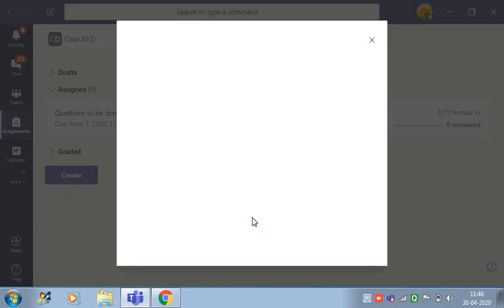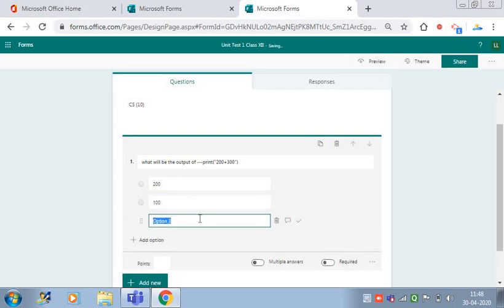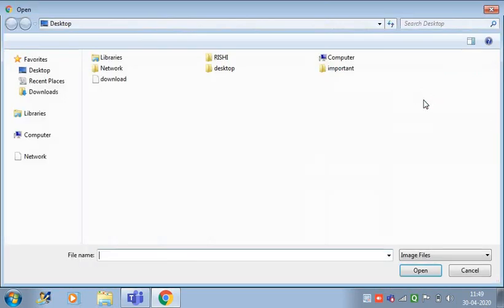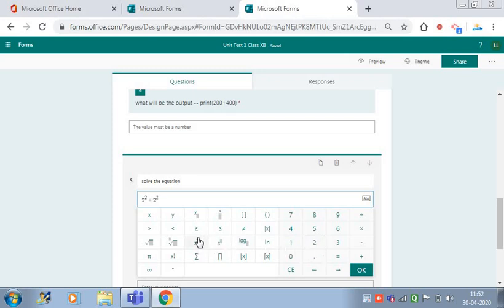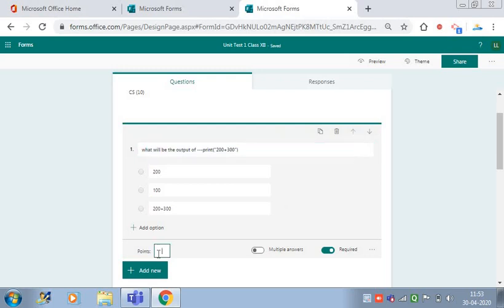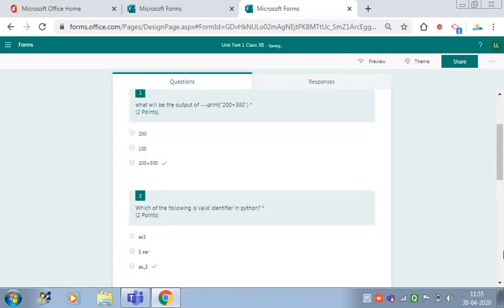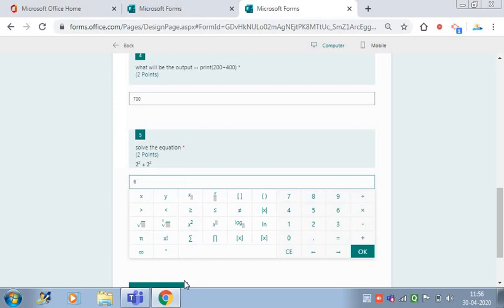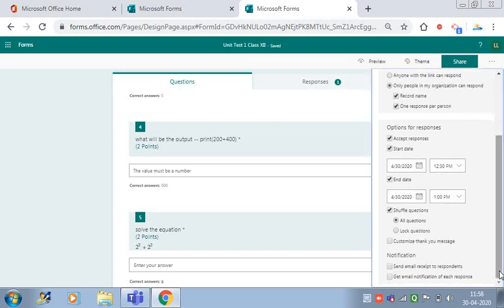How to Conduct Online Exam using Microsoft Forms